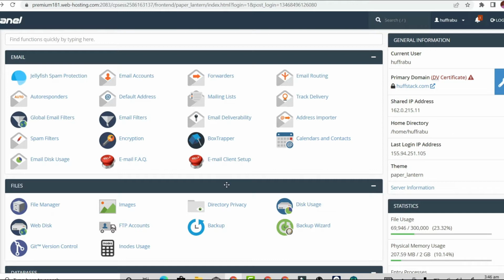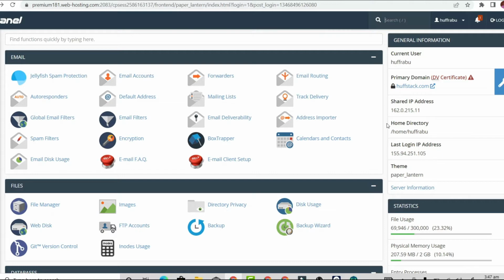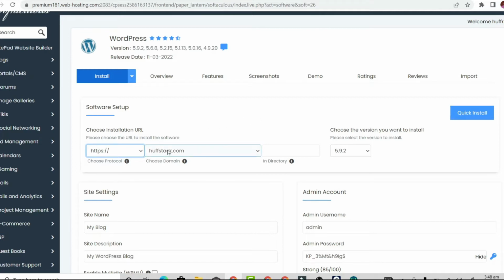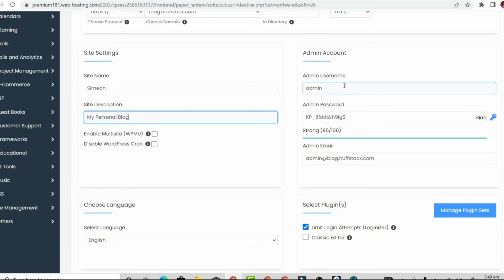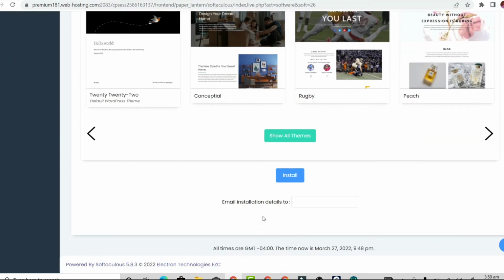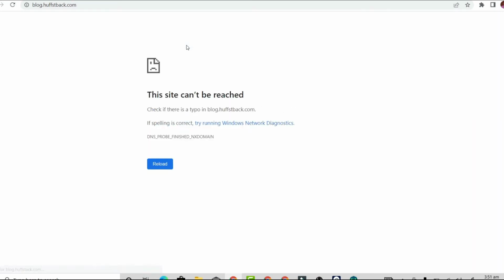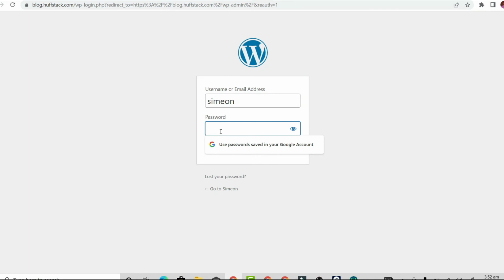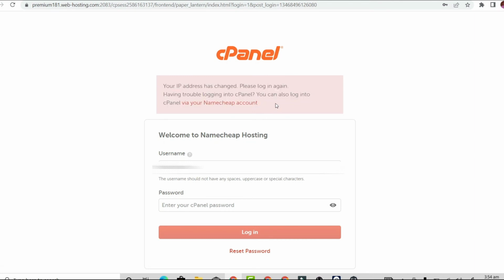How to Install a WordPress site using Cpanel in Less Than 10 Minutes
In this video, I am going to show you How to Install WordPress on a WordPress site  Step by Step.

HOW TO INSTALL WORDPRESS IN CPANEL SOFTACULOUS 2022

This how-to install WordPress with Softaculous for free makes the Softaculous WordPress installation process simple, fast, and free. This how-to install WordPress in Cpanel process should work with any web hosting Cpanel even though this video is specifically for how to install WordPress on HostGator.

We will learn how to install WordPress in Cpanel Softaculous step by step in less than 10 mins' time.
Basically, this HostGator WordPress install process is a Cpanel WordPress install example so it should be very similar for your install WordPress Softaculous Cpanel scenario if you are using another host.

In this course we will cover how to get web hosting with a free domain for those who need hosting, how to login to your Cpanel,  how to create a free email forward for your domain, how to find the WordPress installer, how to install WordPress, how to login to you WordPress admin, then how to fix a WordPress error if there is a problem with your WordPress install.